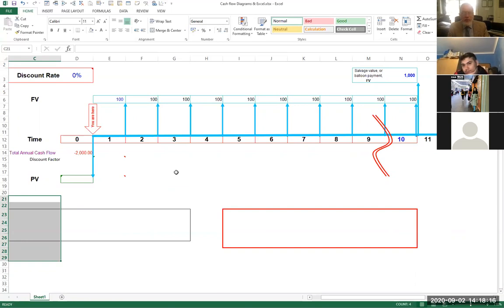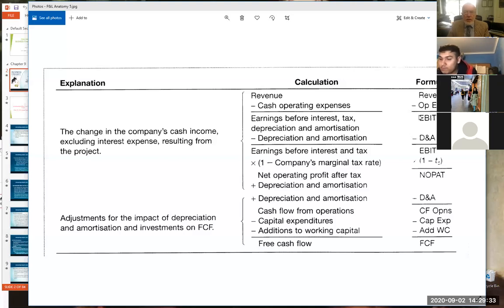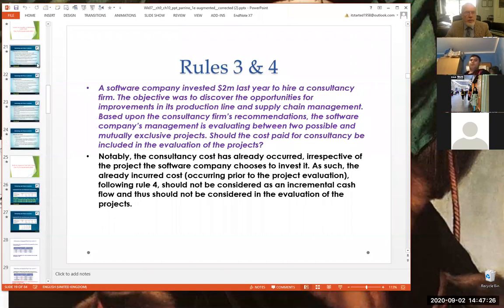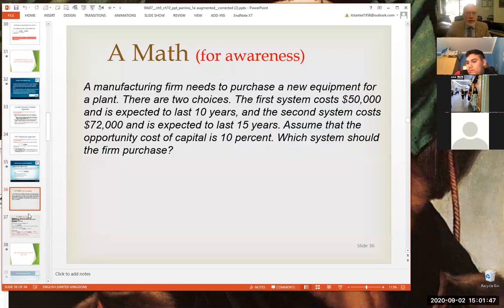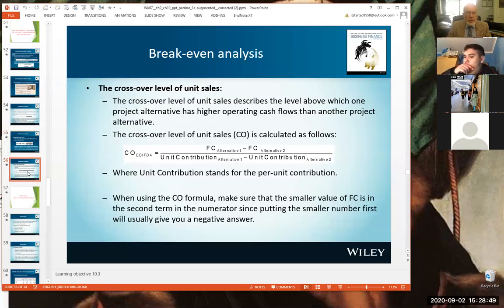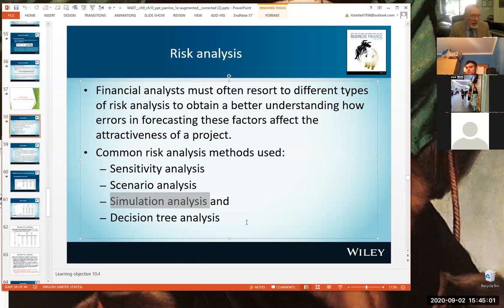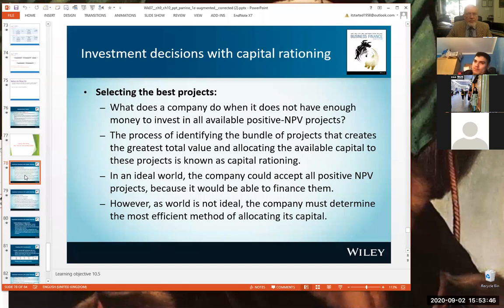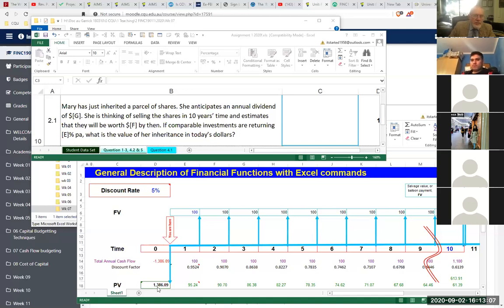Business Finance 07: Workshop Wednesday